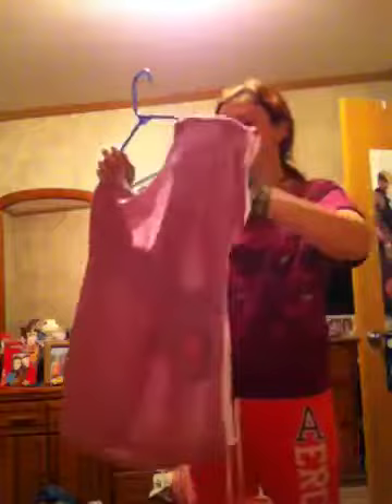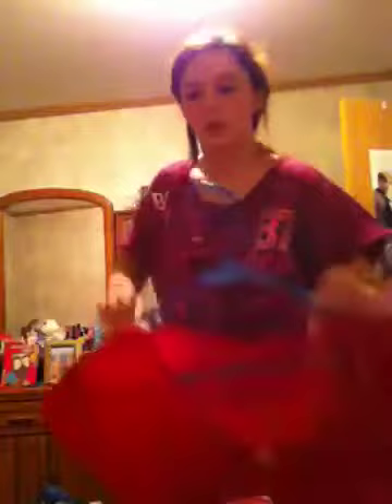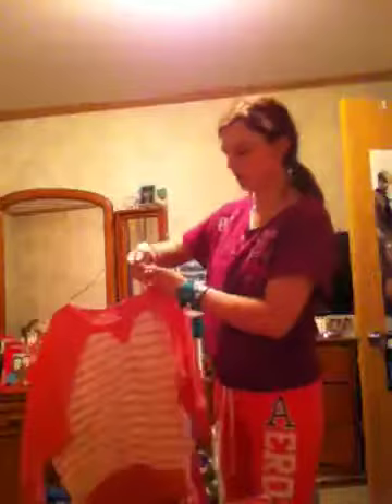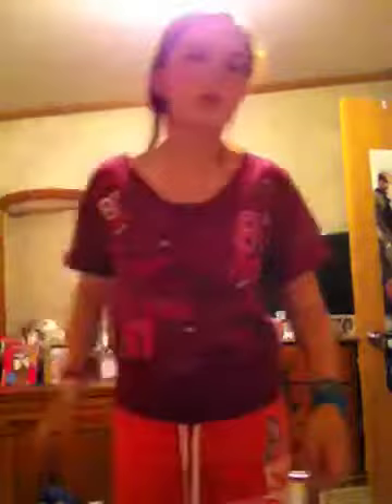My new school clothes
Claire's Kohls Walmart arapostle stuff for school